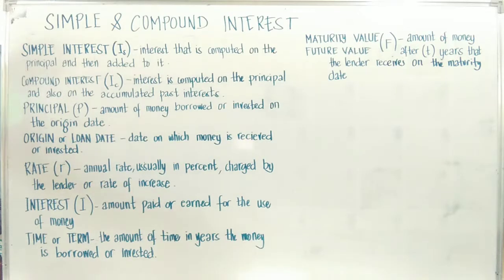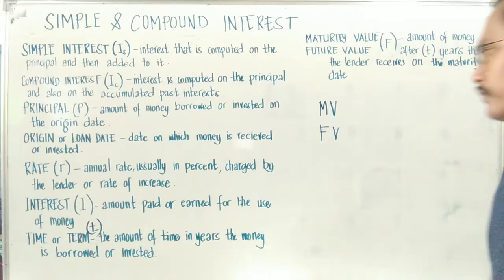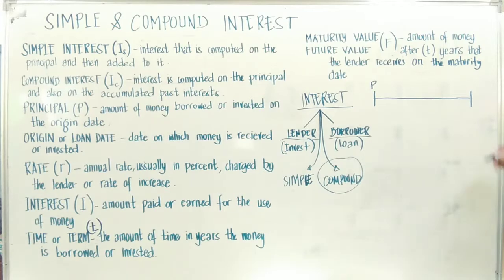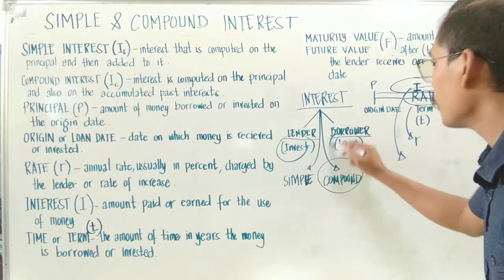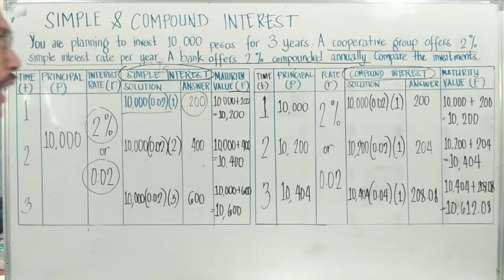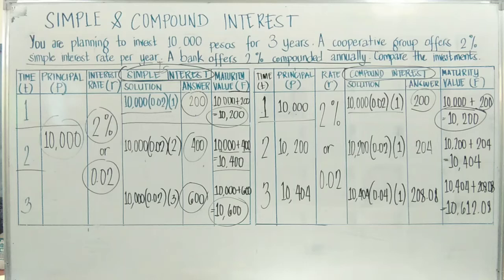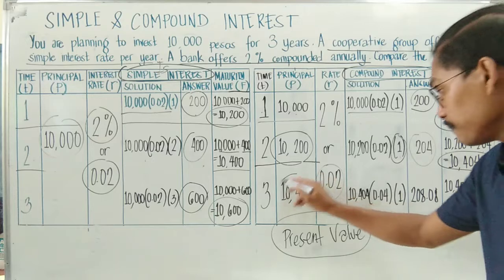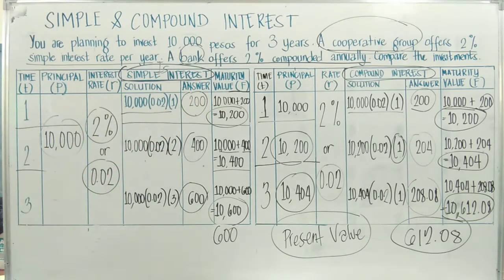The Concept of Simple and Compound Interest General Mathematics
distinguishing simple and compound interest